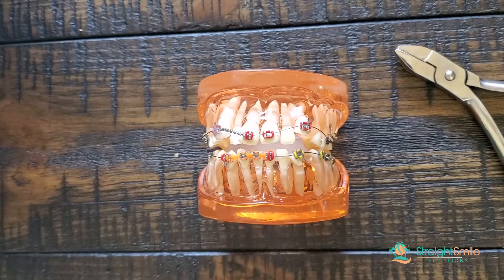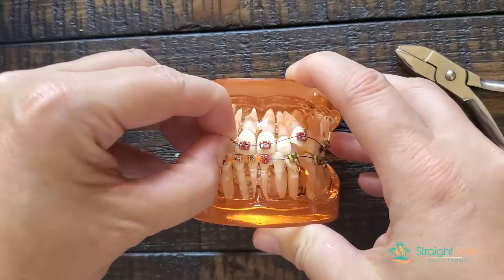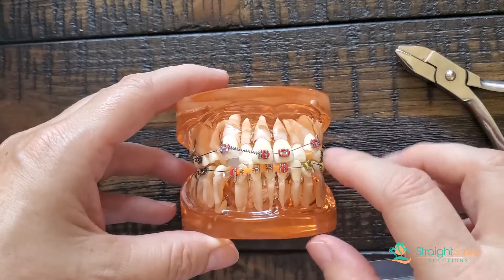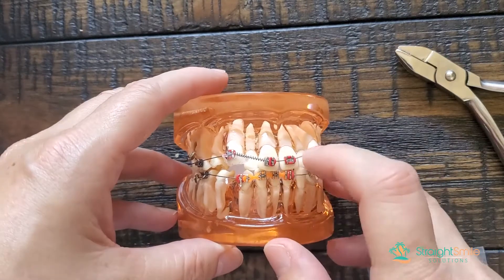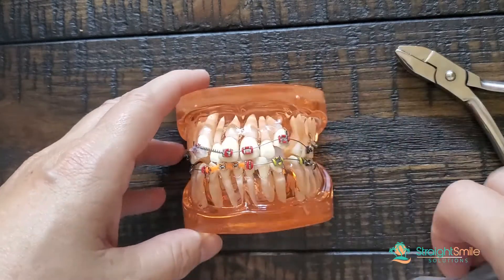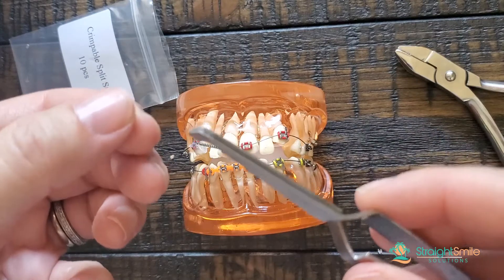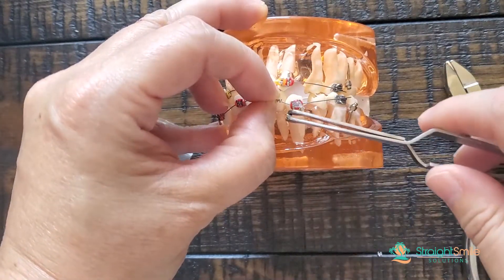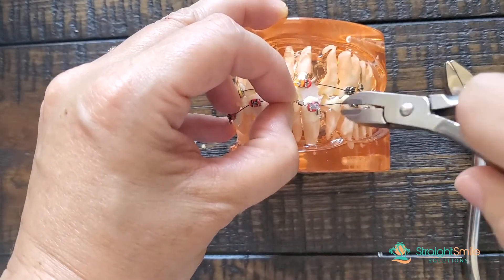How to Reactivate an OCS Open Coil Spring with a Crimpable Stop